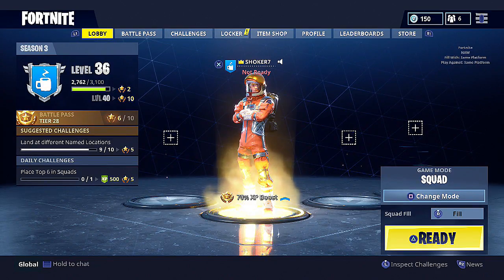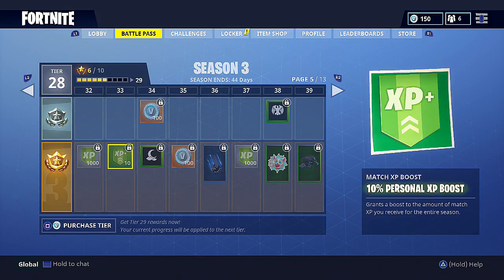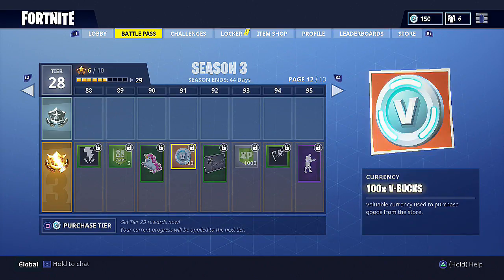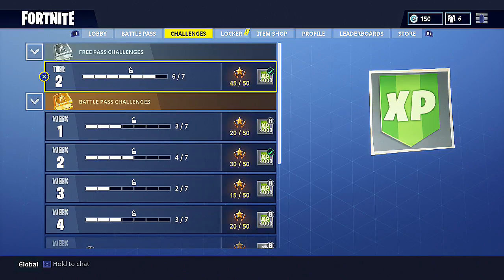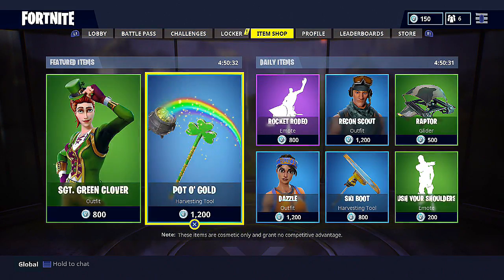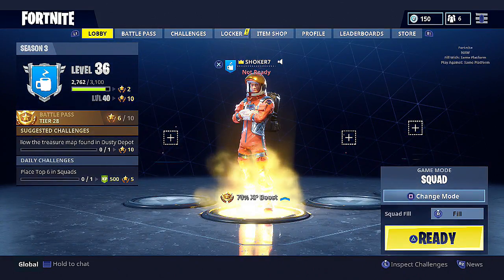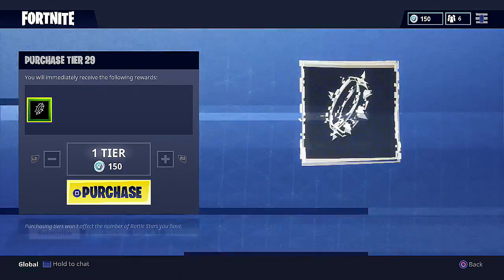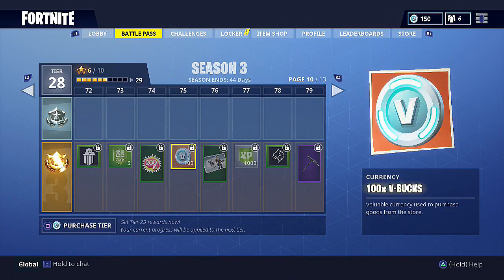*INSANE* HOW TO GET FREE BATTLE PASS IN FORTNITE!!! (NEVER BUY BATTLE PASS AGAIN!)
Hopefully you guys enjoyed "*INSANE* HOW TO GET FREE BATTLE PASS IN FORTNITE!!! (NEVER BUY BATTLE PASS AGAIN!)" This method should help you get free and easy V-bucks to use towards the season 4 battle pass. Never having to buy the battle pass again!  You can constantly keep doing this method which will give you an unlimited amount of Vbucks and free fortnite battle passes! It should also help you unlock the reaper outfit and unlock the dark voyager outfit.